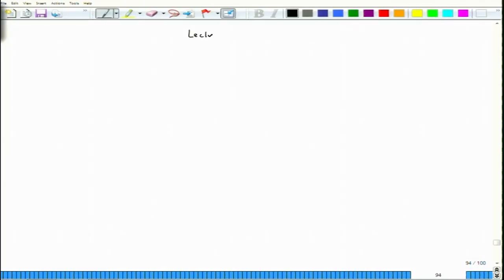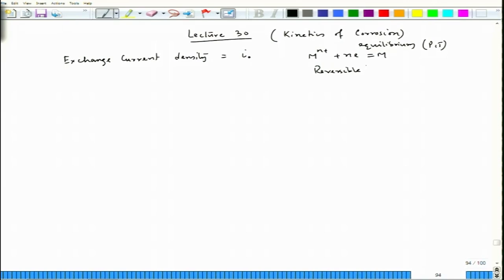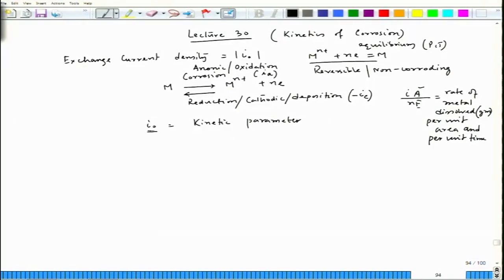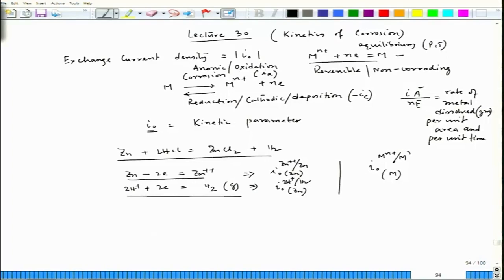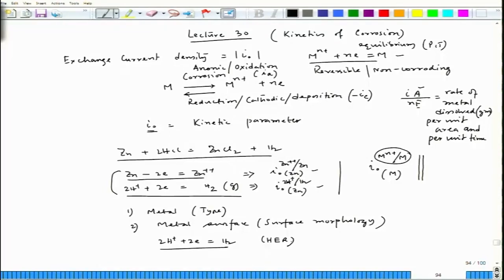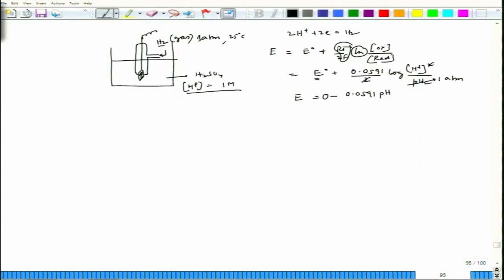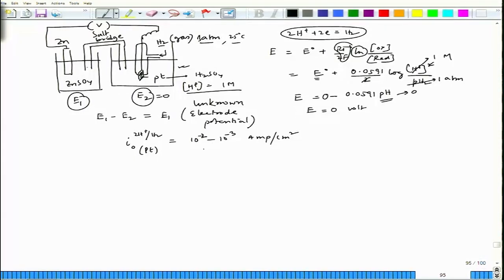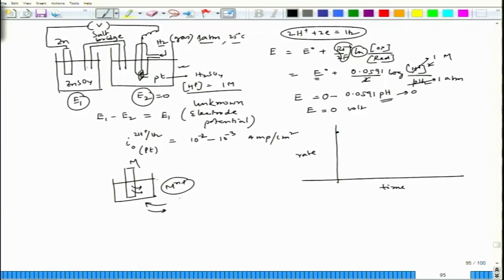30: EXCHANGE CURRENT DENSITY AND STANDARD HYDROGEN ELECTRODE